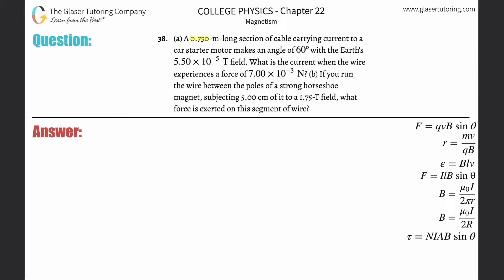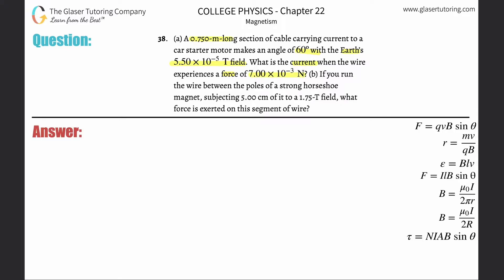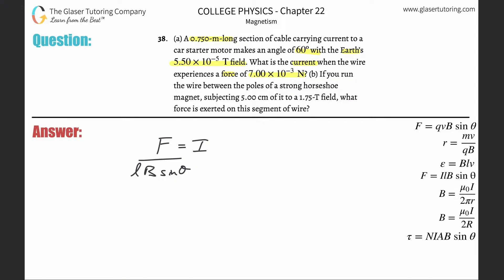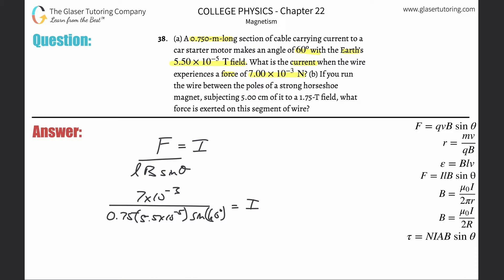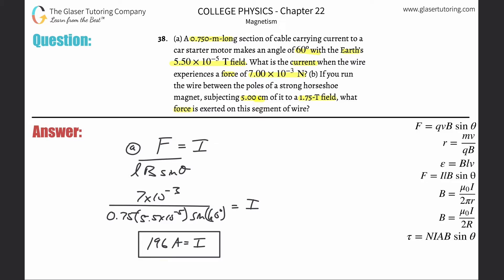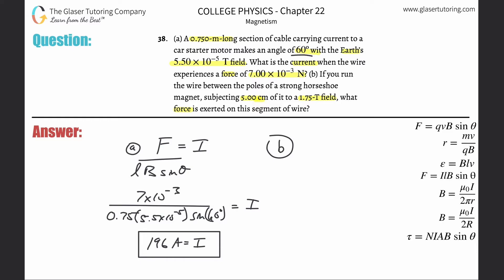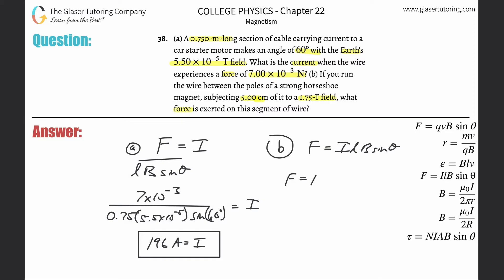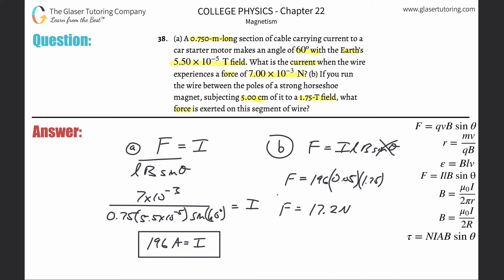22.38 | A 0.750-m-long section of cable carrying current to a car starter motor makes an angle of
(a) A 0.750-m-long section of cable carrying current to a car starter motor makes an angle of 60º with the Earth’s 5.50×10^−5 T field. What is the current when the wire experiences a force of 7.00×10^−3 N ? (b) If you run the wire between the poles of a strong horseshoe magnet, subjecting 5.00 cm of it to a 1.75-T field, what force is exerted on this segment of wire?